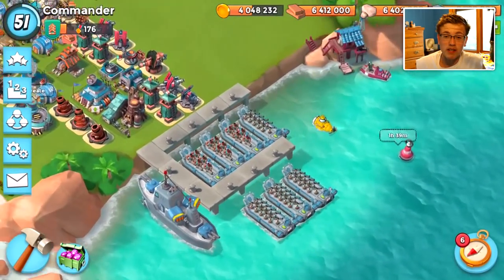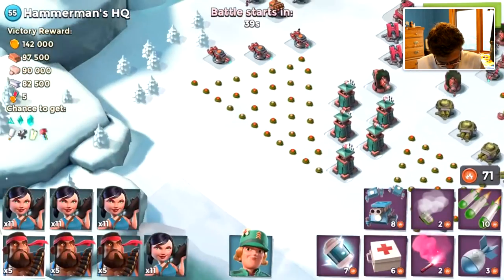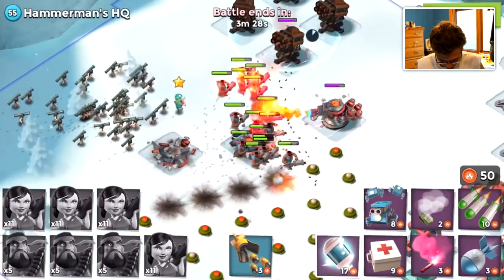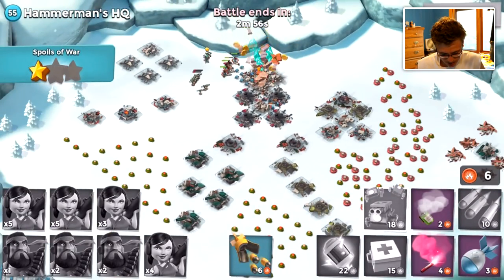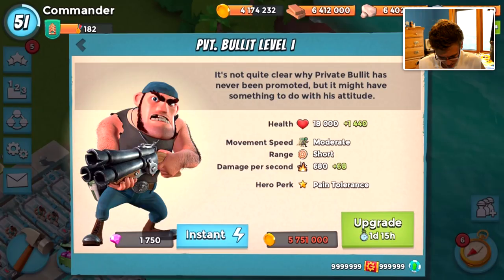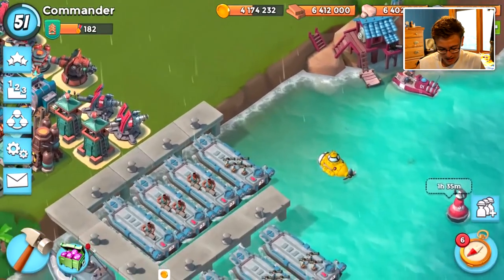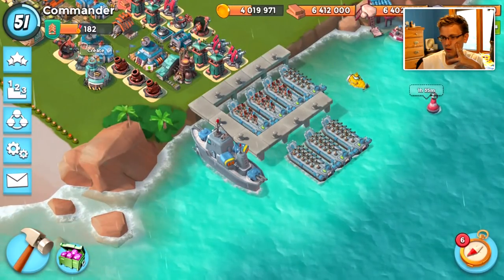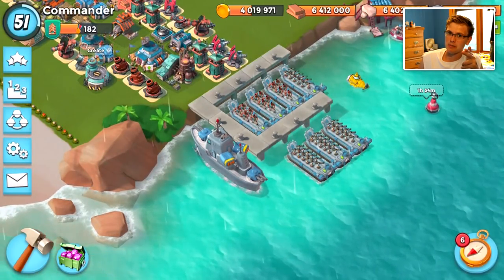How to Find and Unlock Private Bullit!! Boom Beach NEW HERO!!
The NEW HERO Private Bullit is captured in this video.
This is what $100 does to a NEW Boom Beach Account

Best Boom Beach gameplay, attack strategies and amazing base designs here on CosmicDuo